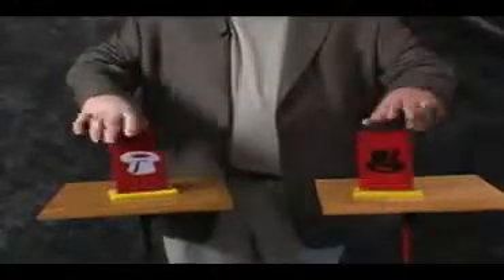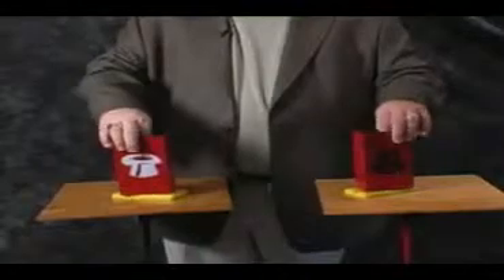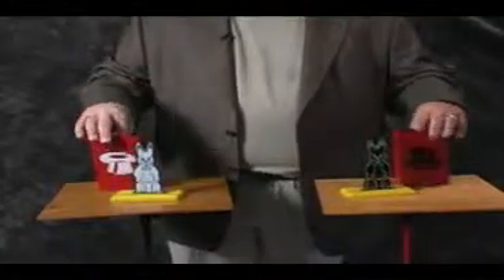video Hippity Hop Rabbits 5 1 2 vzaar com